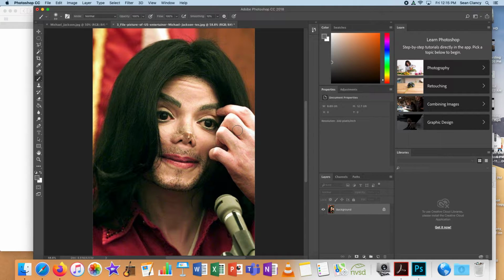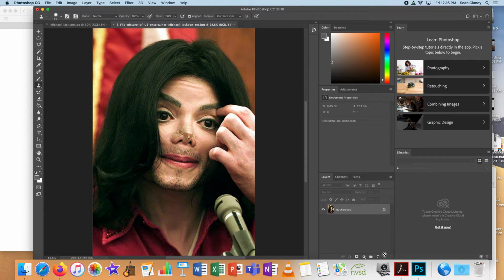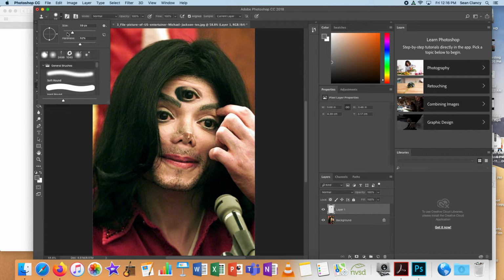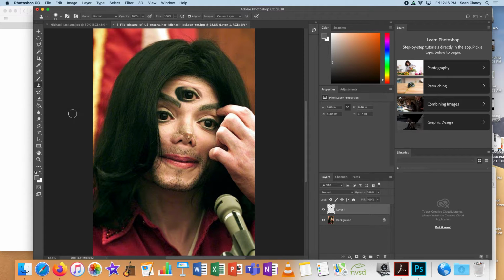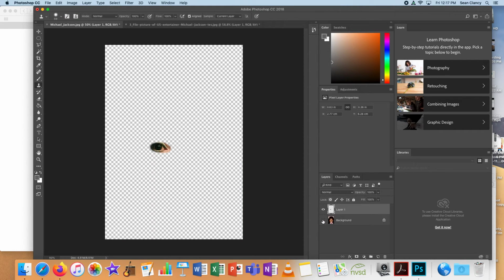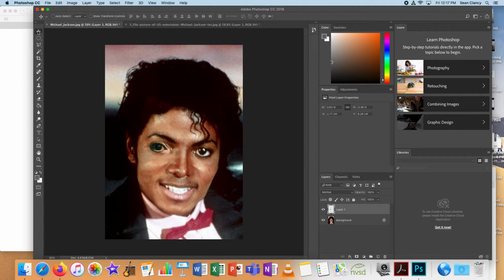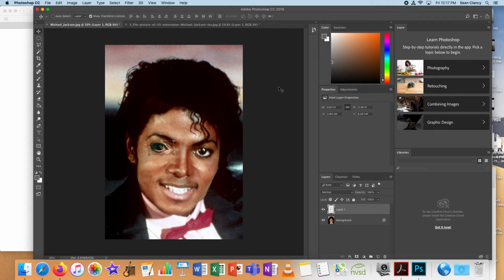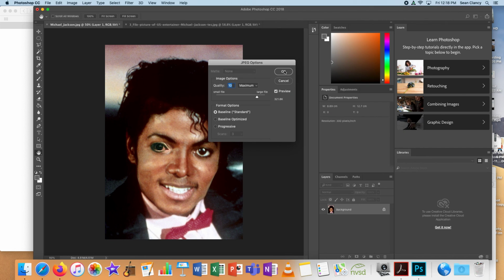How to use the clone stamp tool in Photoshop CC